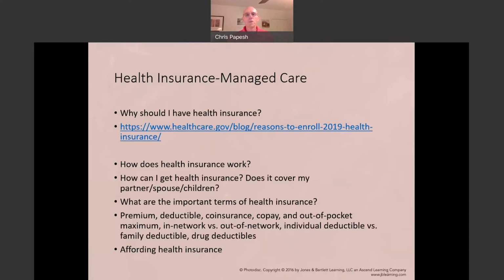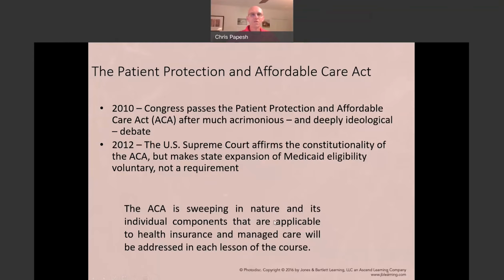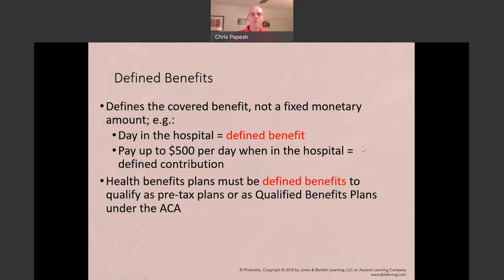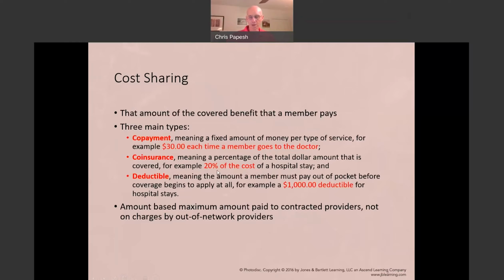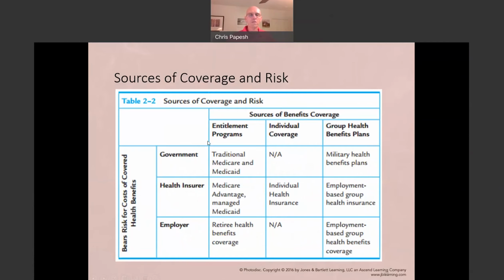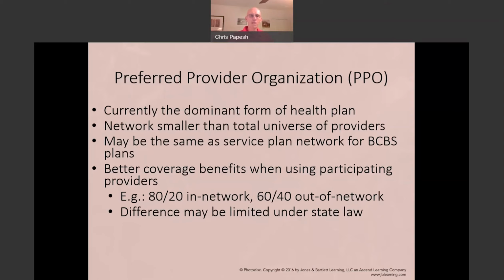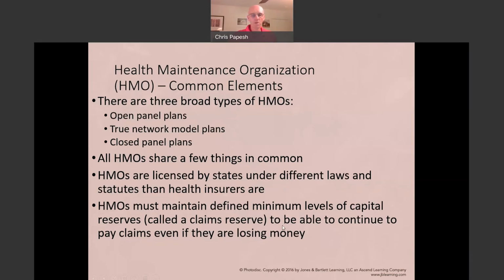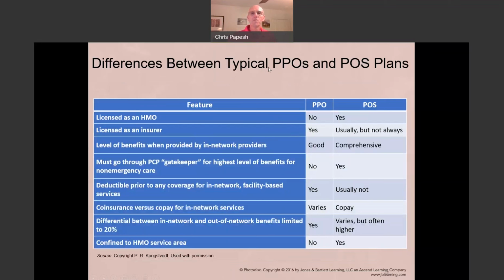Health Benefits Coverage and Types of Health Plans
Chris Papesh, MBA
Visiting Lecturer and HCA Undergraduate Coordinator,

UNLV School of Public Health

Financial Wellness Advisory Board
The Grad Academy at UNLV